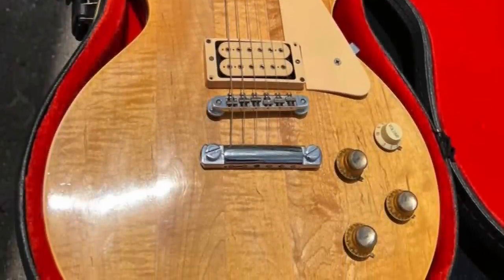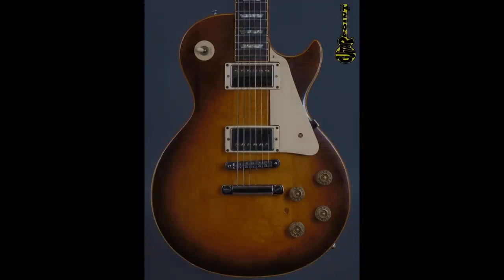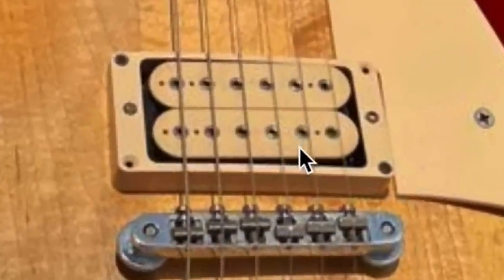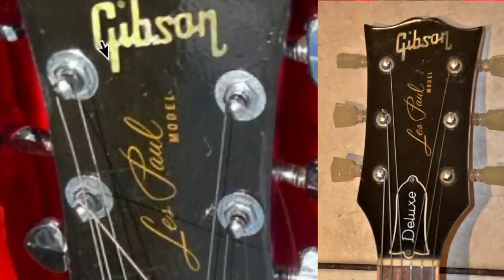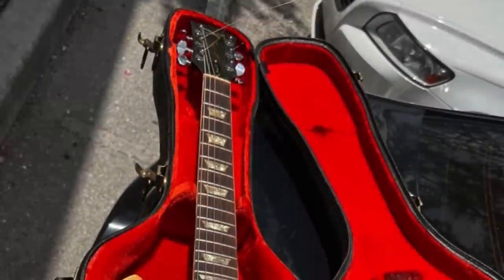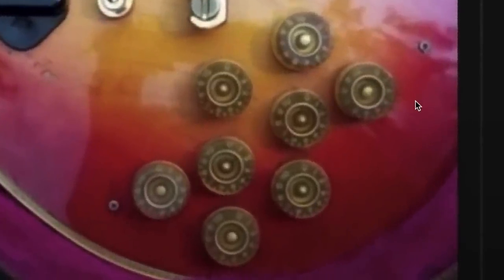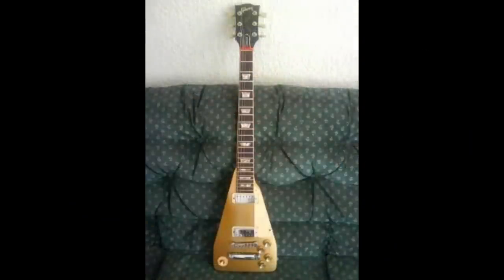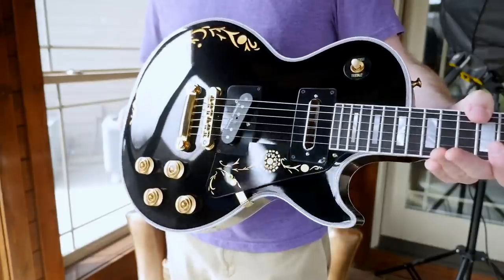I Can't Believe I MISSED This DEAL! | $600 Facebook Marketplace Gibson Les Paul Story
🐕 Episode Guide:
0:00 - Intro - Check Links in the Description
0:16 - About the Listing
0:46 - Inside Look at Guitar
1:30 - About Norlin Era Les Pauls
2:55 - The Modifications
4:24 - The Headstock
4:43 - The Cutaway
6:09 - What's It Worth?
6:44 - The 4-Pickup Les Paul
8:21 - "Weight Relief" Boat Paddle Les Paul
10:00 - Modified 1950s Les Paul Goldtops
10:59 - Tone Sample

🎞️ Videos Mentioned:
2:11 1979 Gibson Les Paul Standard 2-Piece Flame Top

2:16 1983 Gibson Les Paul First Reissue Dirty Lemon

2:46 1954 Gibson Les Paul Standard Red Double Cutaway

3:14 1979 Gibson Les Paul KM Custom Made Plaque Natural

6:06 1972 Hornless Gibson SG

8:15 Gibson "Headless SG" Meme Guitar

10:10 HEAVILY Modified '53 Gold Top SMASHED a Sales Record

10:14 Les' "Number 1" Comes Up For Auction Soon

10:24 Gibson MOD COLLECTION Demo Shop Recap Week of April 4

10:39 2021 Gibson MOD Collection TelePaul Custom